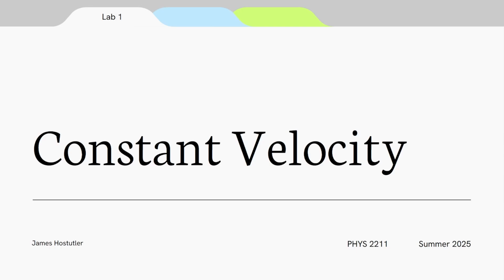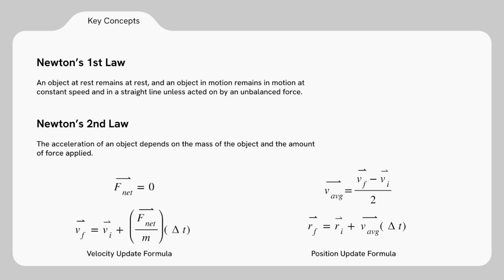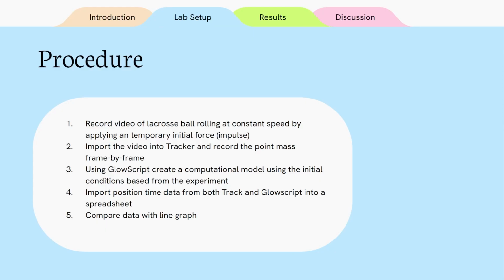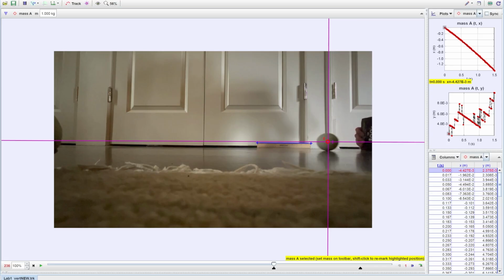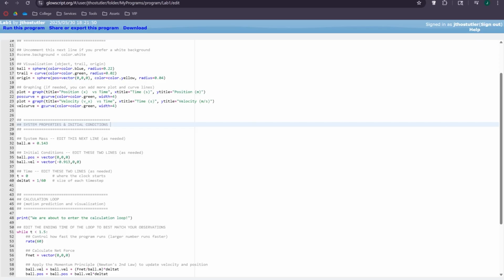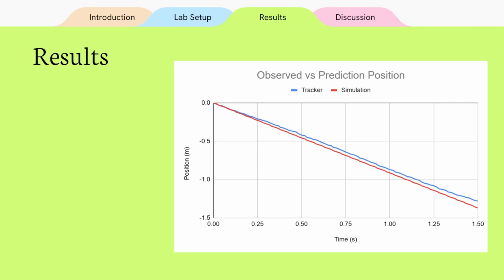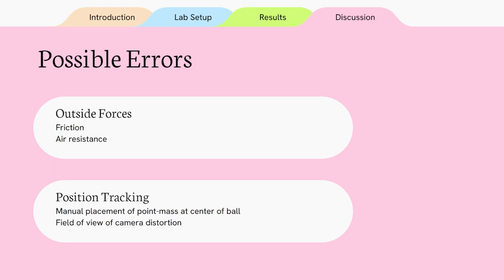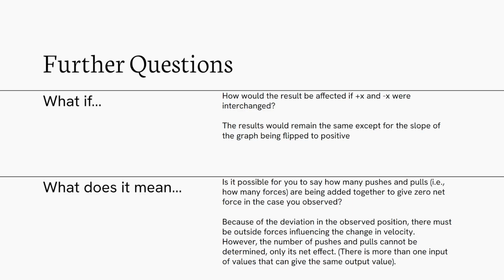PHYS 2211 Lab 1: Constant Velocity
PHYS 2211 Lab 1, the constant velocity of an object. Georgia Institute of Technology, Summer 2025.
This lab investigates the constant velocity motion of a lacrosse ball, using physics principles such as Newton's First and Second Laws.